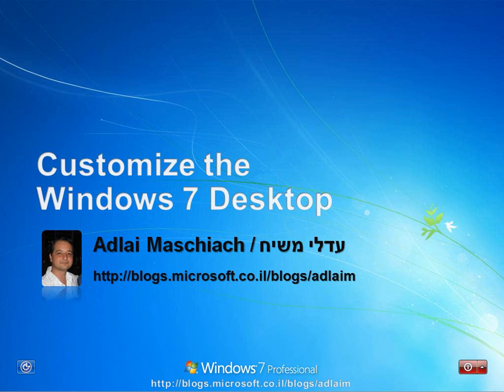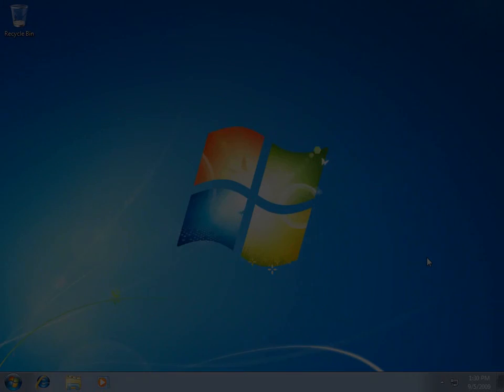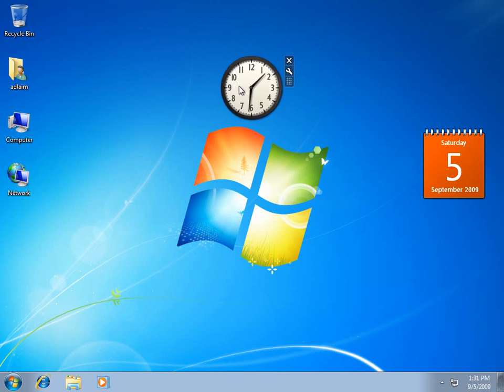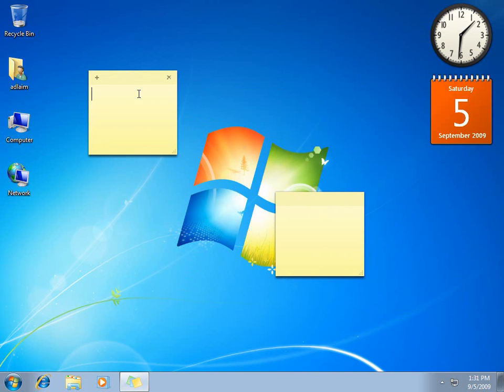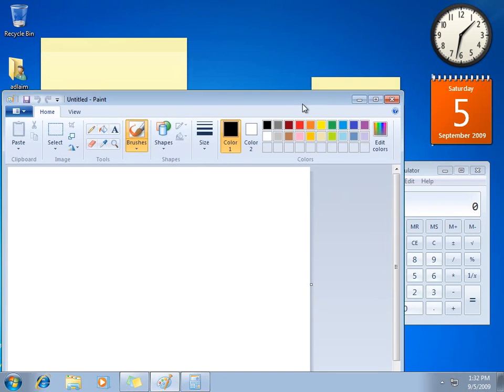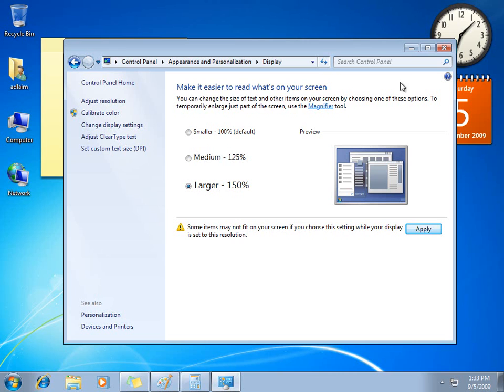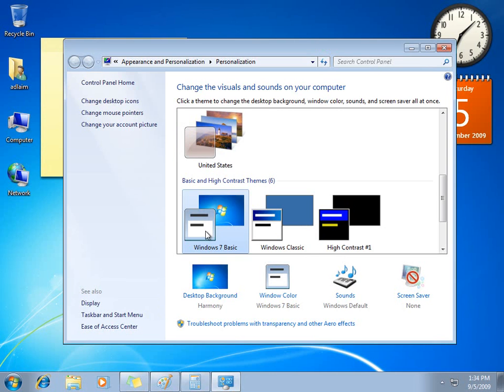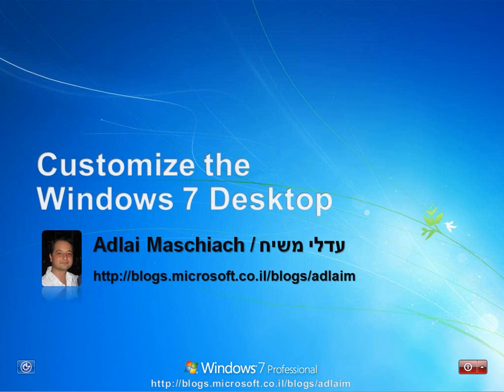Customize Windows7 Desktop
A short video about how to customize the Windows 7 desktop - Adding "my computer" icon , adding gadgets , sticky notes , resolution .